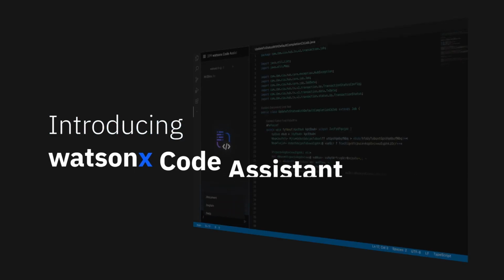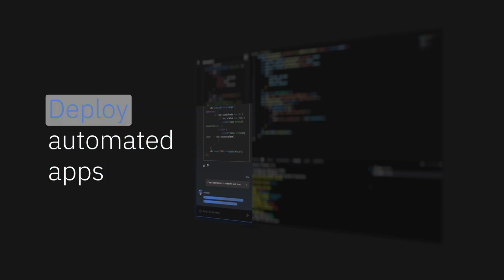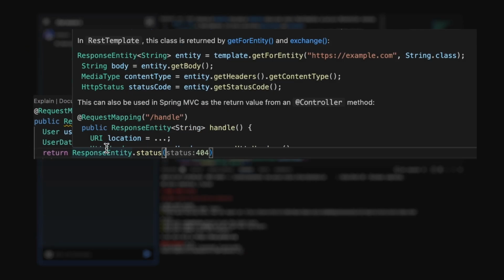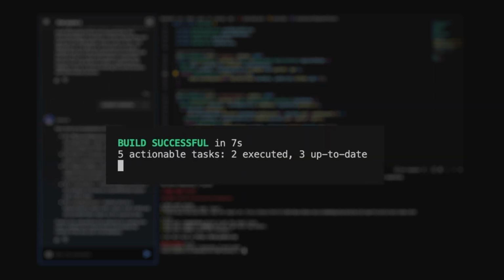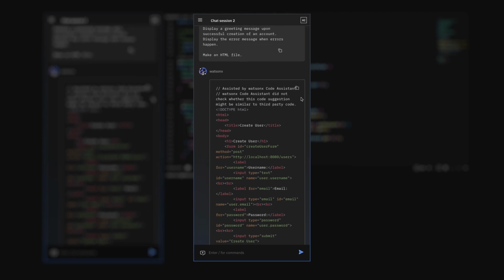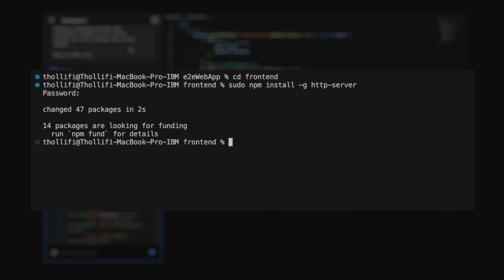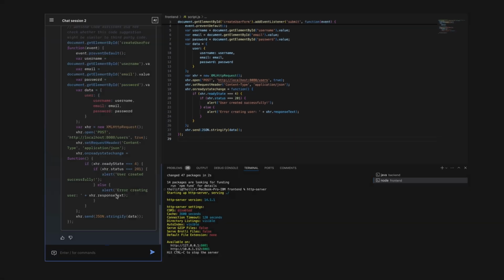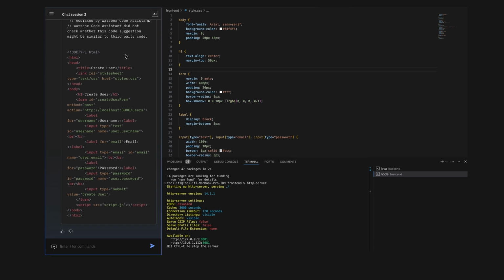IBM Watson Code Assistant (WCA) Core Capabilities Demo Video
Short overview of IBM WCA